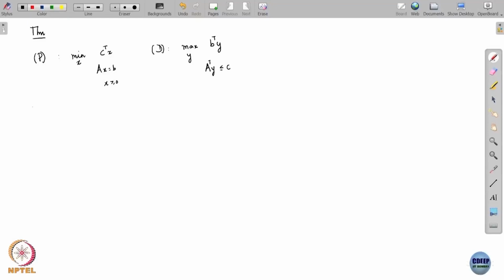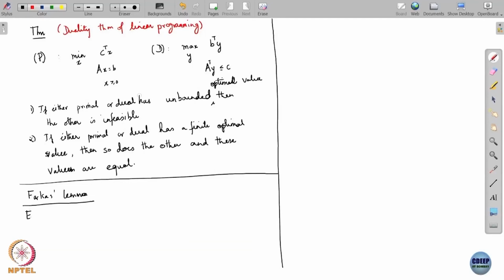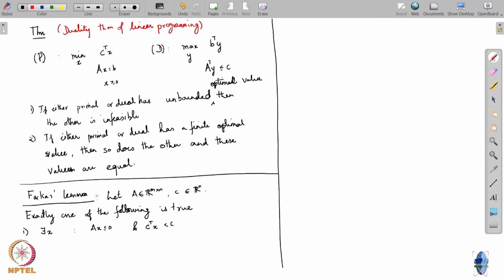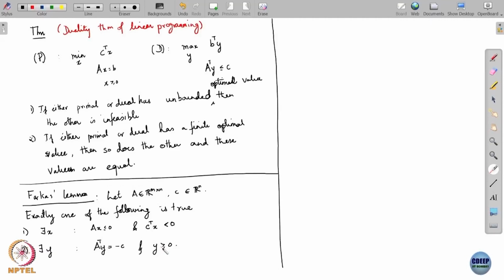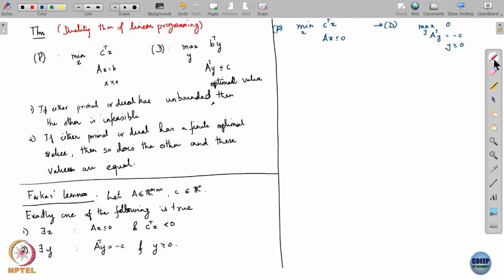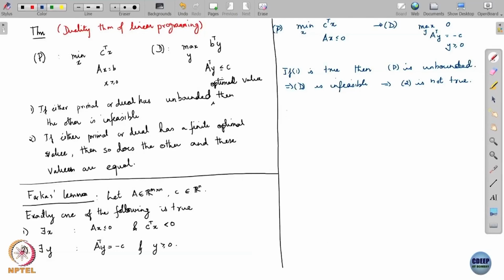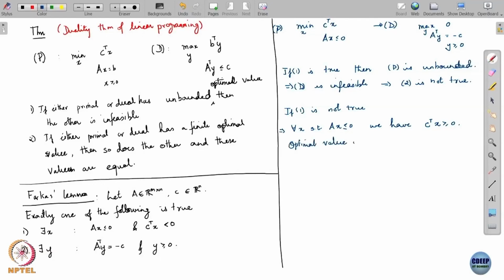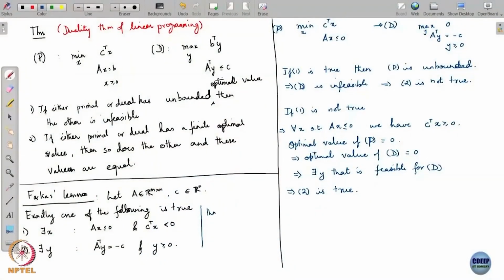Lec12C: Proof of strong duality (continued)